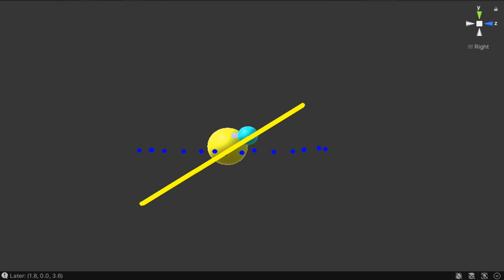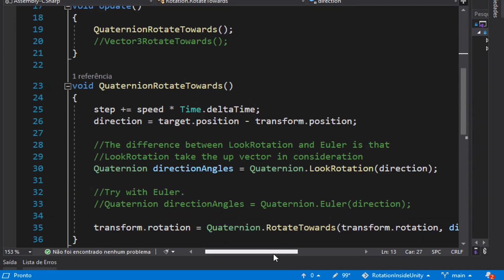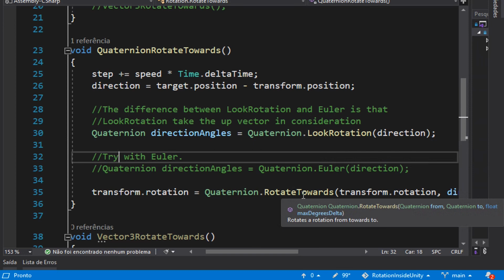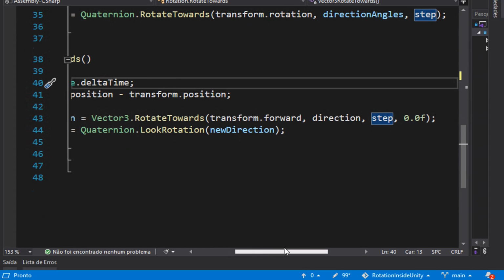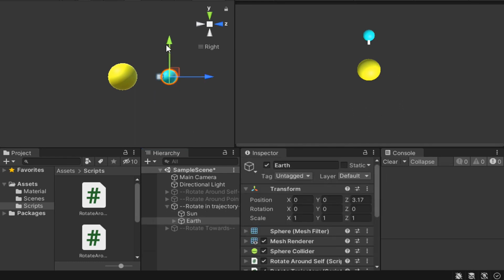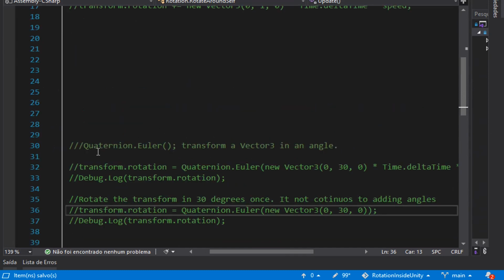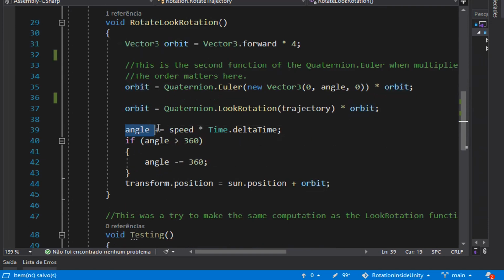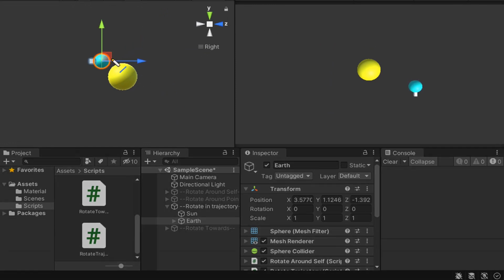Rotation Inside Unity - Part2 FINAL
In the last video we look in how to rotate an object around self and around a fixed point. We conclude there, that the transform.RotateAround is the best an easy choice when working with these two moviments.

In this video we look in how to rotate towards a gameobject, like a torret looking to an enemy, and rotate in trajectory around a fixed point.